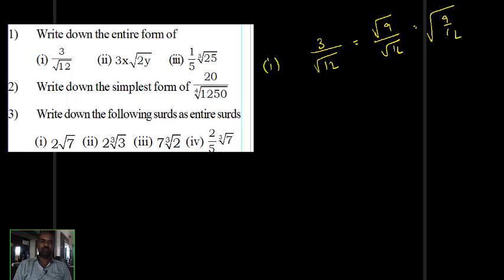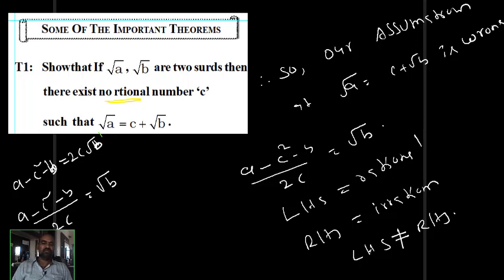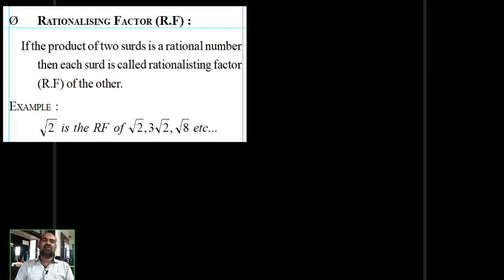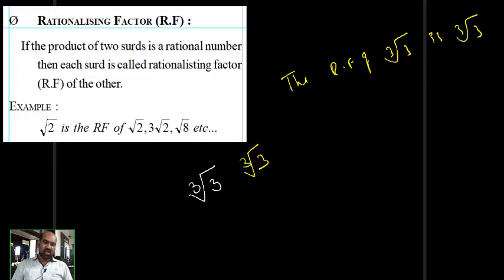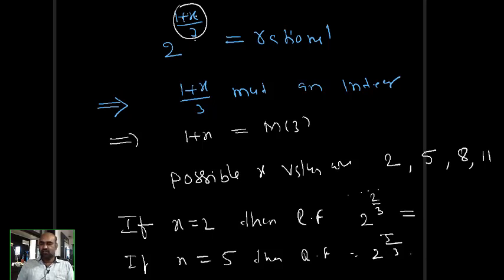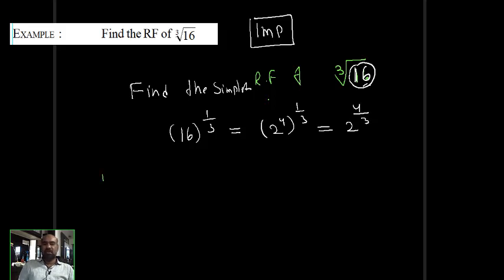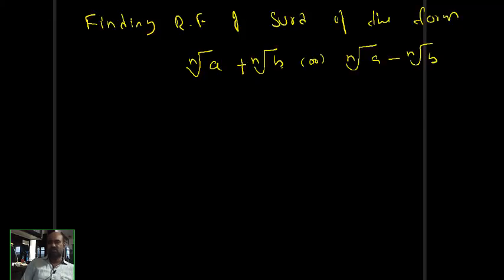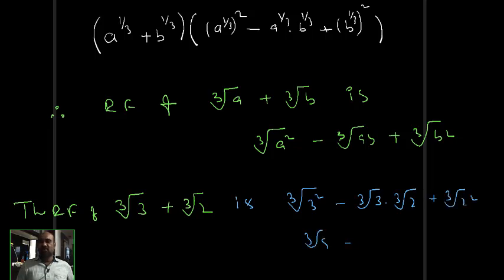SURDS PART 2 for class ix